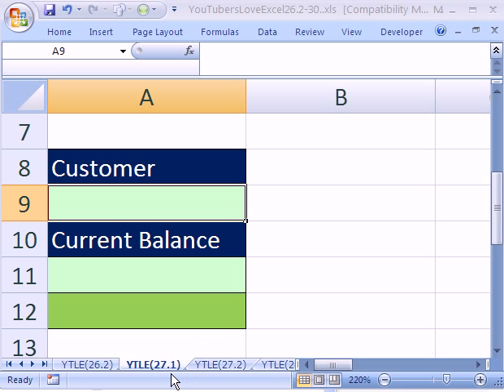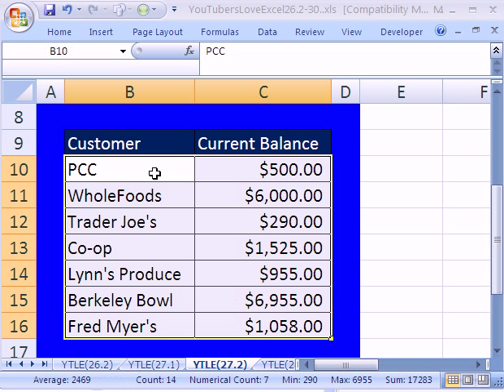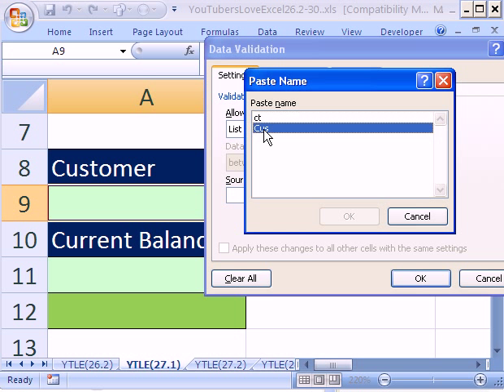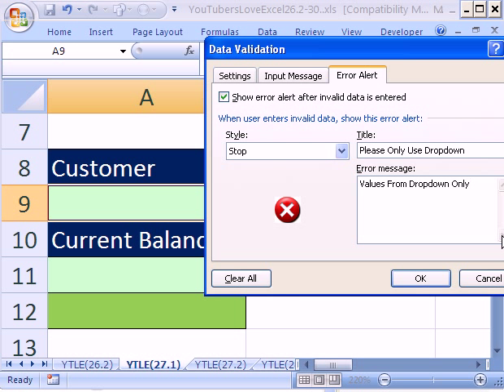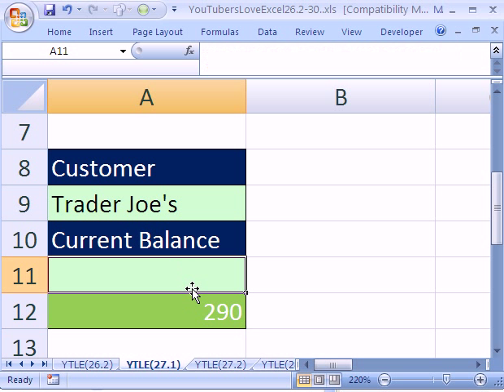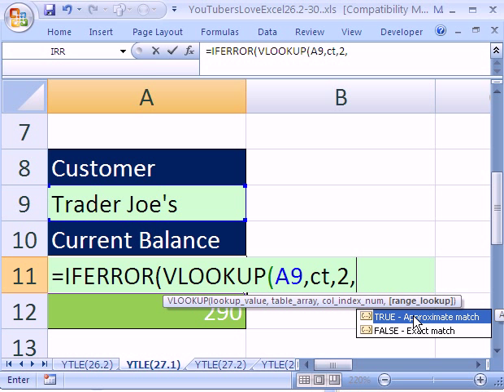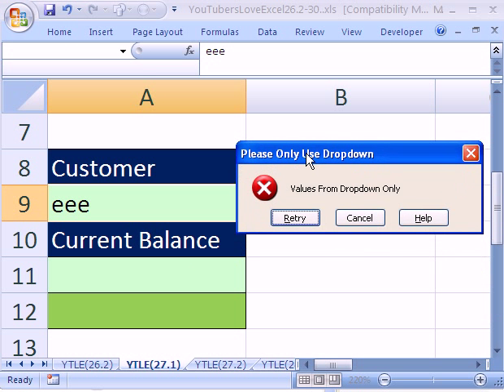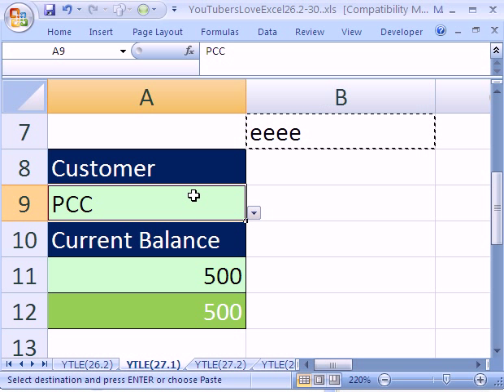YouTubersLoveExcel#27: Data Validation From Different Sheet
See how to add Data Validation to a cell with a list from a different sheet. See how to add Error & Input Messages with Data Validation. Also, see how to name a range.